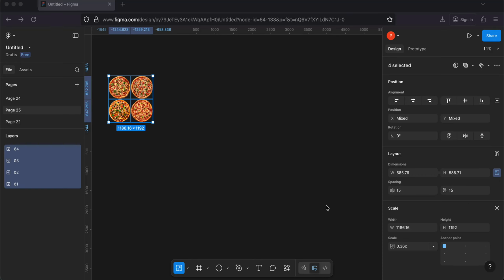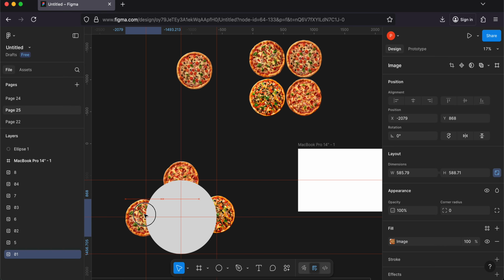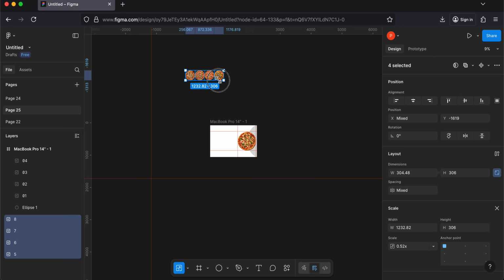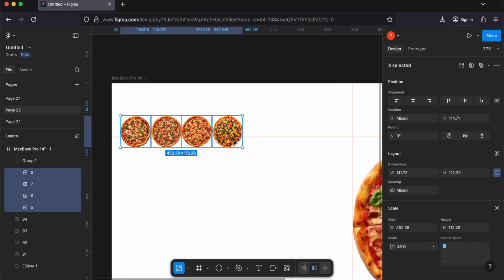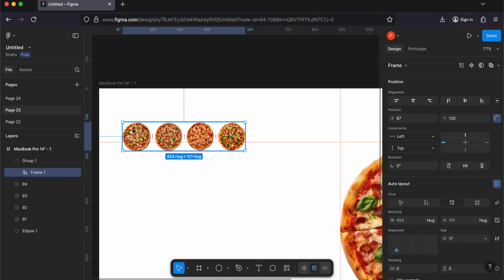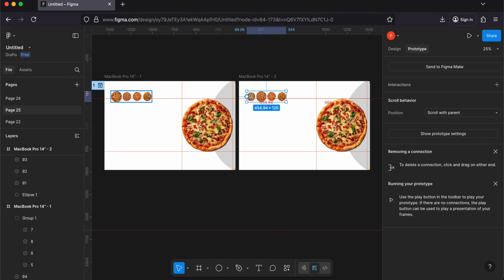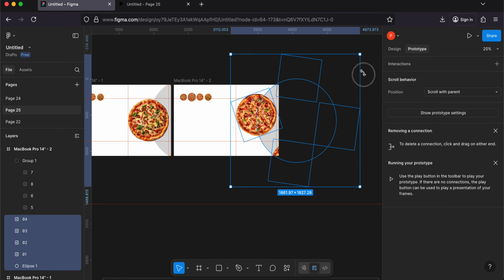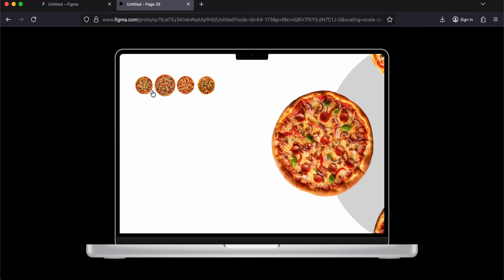How to use Prototype Tool for Animations in Figma